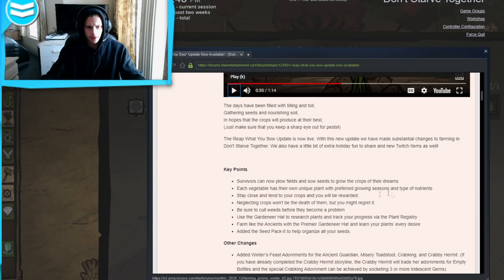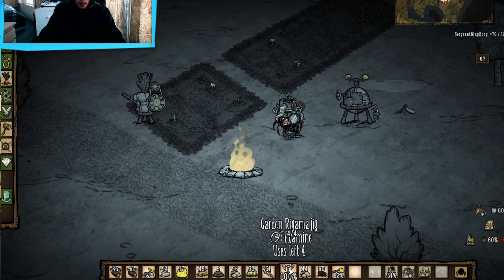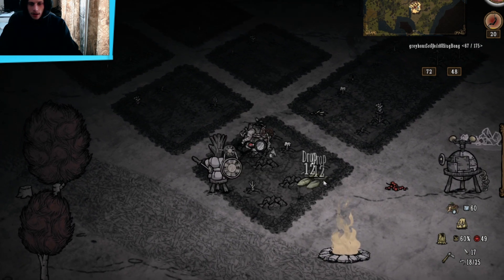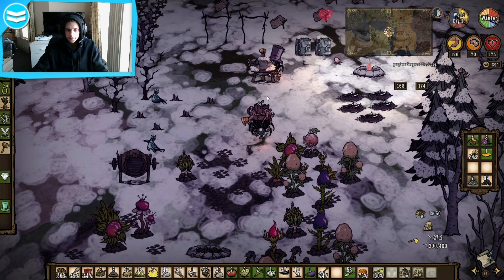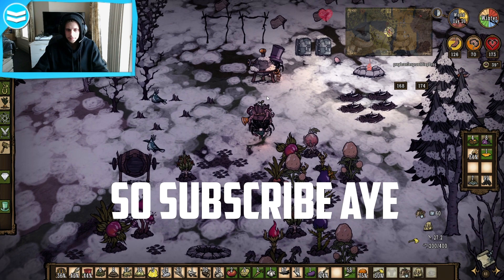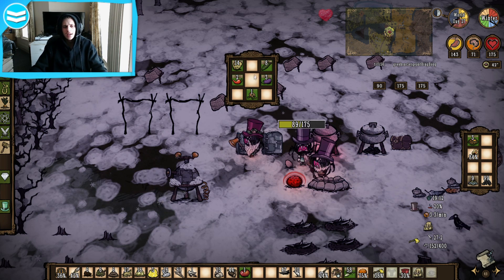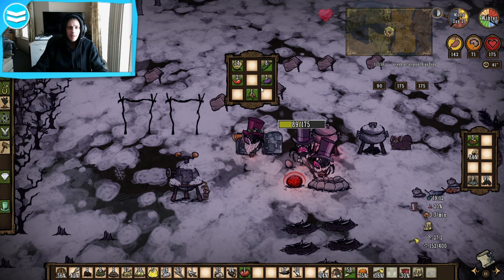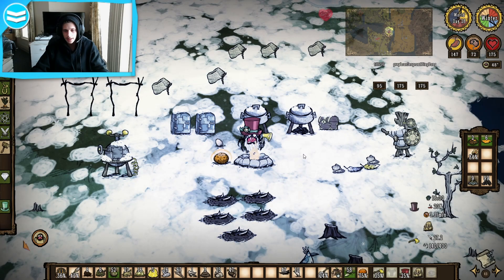DST How to farm! Reap what you sow update (Don't starve together) 2021 Update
Everything you need to know about Farming in Don't starve together!
New Reap what you sow update!

My other farming tutorials:
Giant crops:                *Coming soon*
Weeds:                         *Coming soon*
Crop combinations:   *Coming soon*

You might like this epic fail! (first time using the boats with friends)